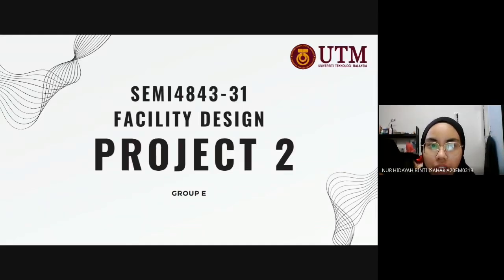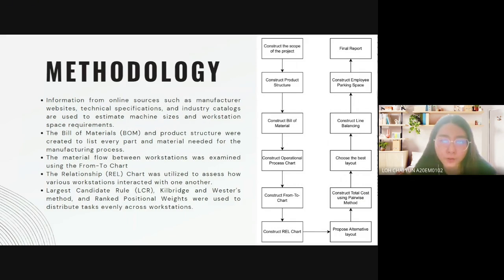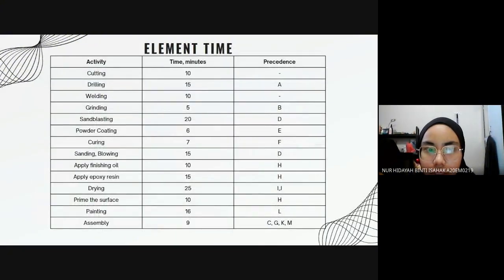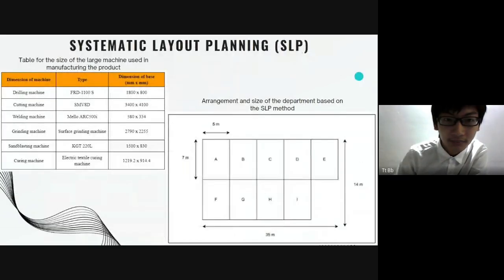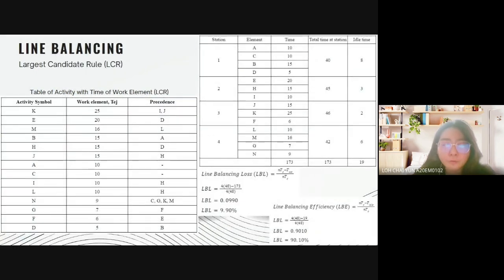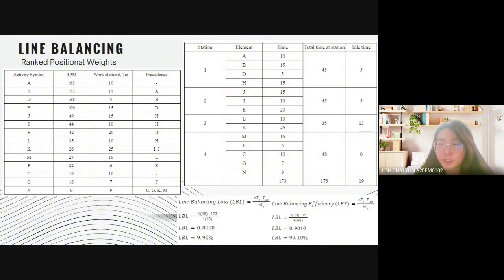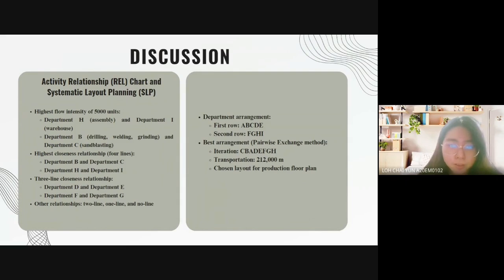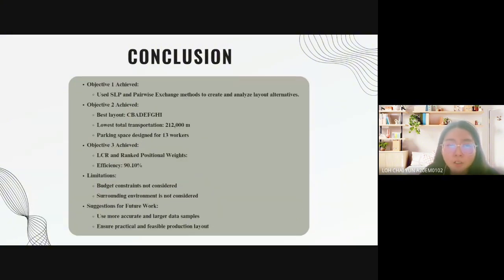GROUP PROJECT PRESENTATION (FACILITY DESIGN) - GROUP 5